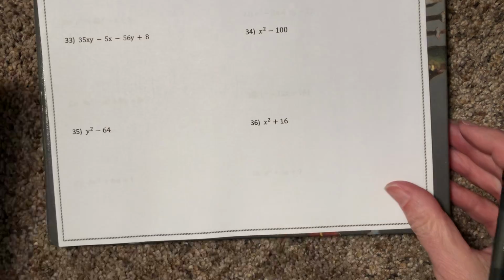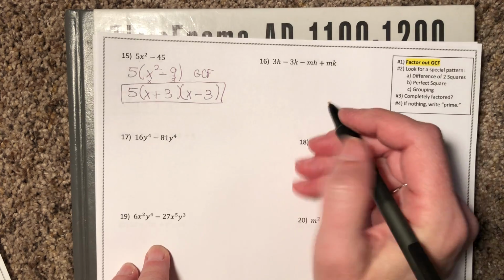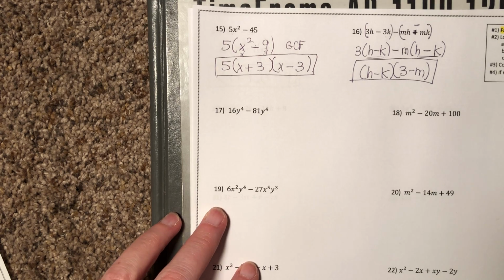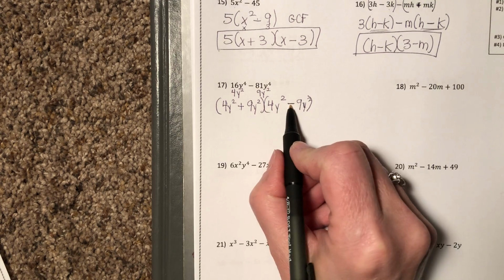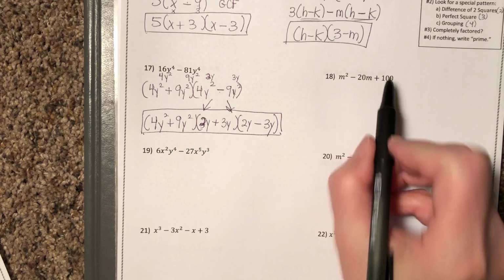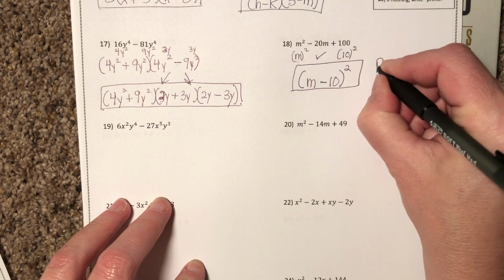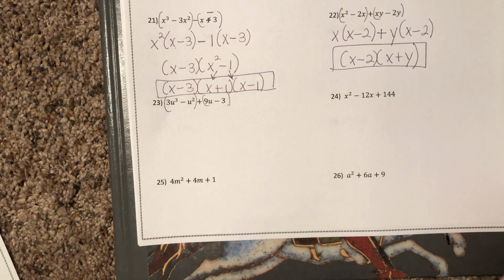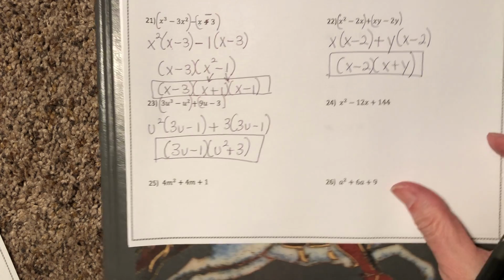[8-2] Solutions to Practice Test: Factoring Special Patterns (part 2)